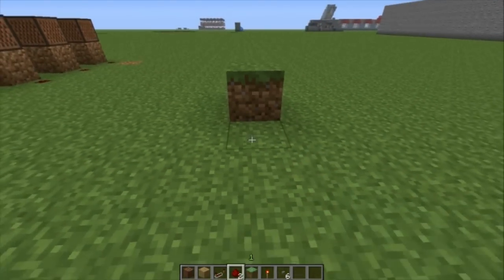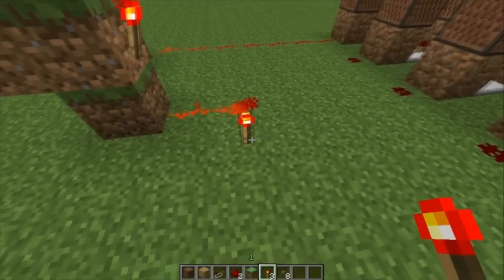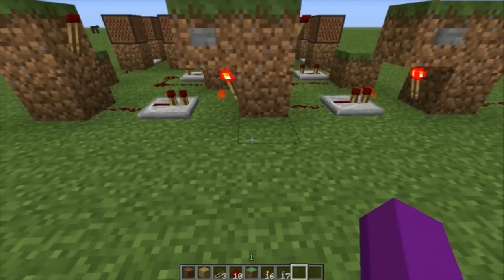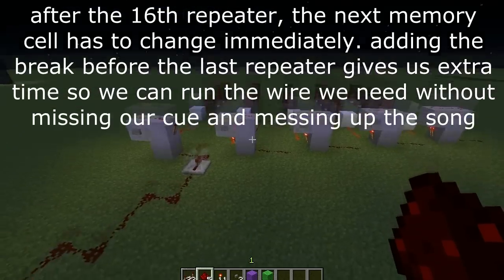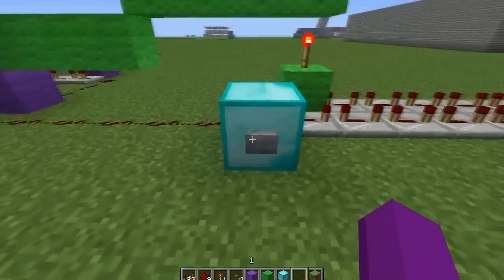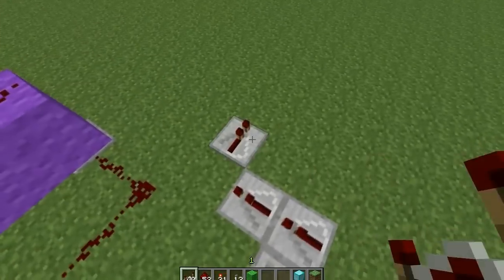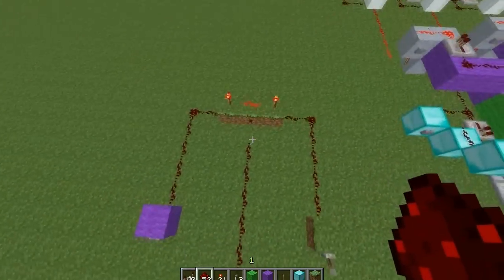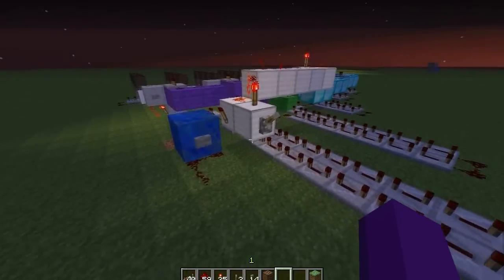Minecraft Tutorial: Noteblock Songs (Garmo's Method)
i've made my own way to make minecraft songs, that take up a lot less space and uses a lot less redstone. here is a video explaining how i make it, using a mysterious song that i don't tune till the end, but if you want to skip right to the finished product click here
if you don't want to skip to the finished product, then buckle up, we're in for doozy here.

this actually didn't take me that long to build, but nothing ever goes over as easy as you expect it to, so i spent more time fixing it, then building it. but i cut all that out. let's hope you learn something. this is far from a step by step guide. this video should be watched in it's entirety before you start your work, and then referenced, only if you need clarification on something

Tuning Guide
Line 1:   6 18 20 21
Line 2:   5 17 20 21
Line 3: 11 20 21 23
Line 4: 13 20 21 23
Line 5: 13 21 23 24

Garmo's Redstone Reduction Method
Notes Played: 96
Noteblocks used: 20